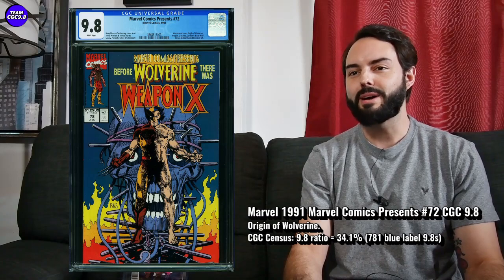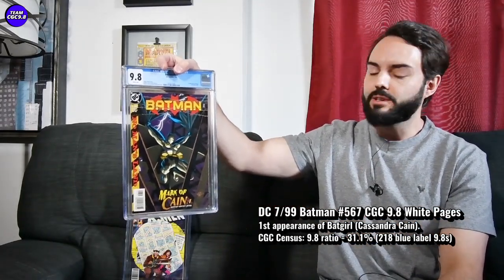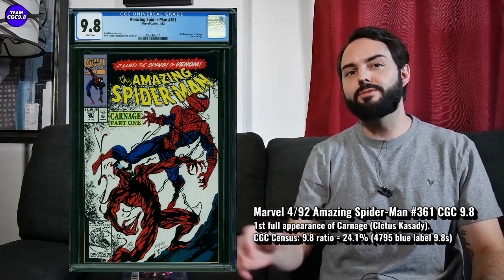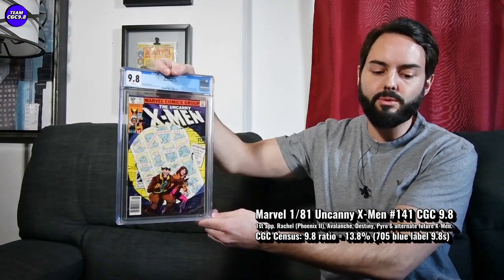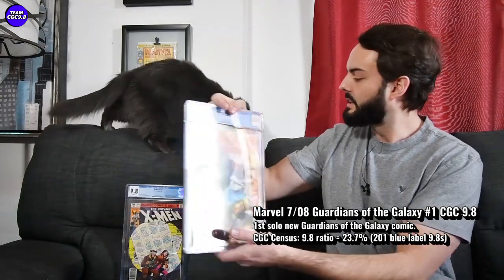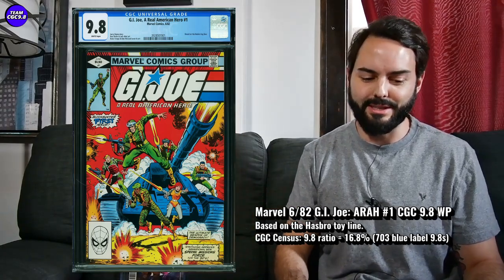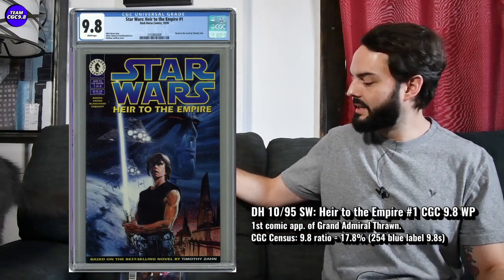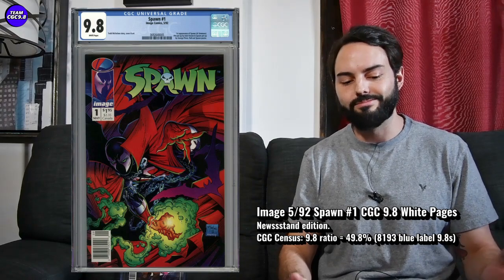10 Key Issue CGC 9.8 Comics To Buy In 2022 | Team CGC 9.8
Today I want to go over my top picks for CGC 9.8 comic books in 2022. I think these 10 key issue CGC 9.8 comics will be solid pick ups in 2022 at a fair price. In the video I give my reasoning behind each selection and talk about how much they are selling for in CGC 9.8. Hope you get some ideas and thanks for watching.

Marvel Comics Presents 72 (Origin of Wolverine)
Batman 567 (1st appearance of new Batgirl, Cassandra Cain)
Amazing Spider-Man 361 (1st full appearance of Carnage)
Batman: Vengeance of Bane Special 1 (Origin & 1st appearance of Bane)
Uncanny X-Men 141 (1st appearance of Rachel & alternate future X-Men)
Guardians of the Galaxy 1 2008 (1st solo new team Guardians of the Galaxy  comic)
G.I. Joe: A Real American Hero 1 (1st app of Snake Eyes, Baroness, Cobra Commander and the Joes)
New Mutants 98 (1st appearance of Deadpool, Wade Wilson)
Star Wars: Heir to the Empire 1 (1st appearance of Grand Admiral Thrawn)
Spawn 1 newsstand edition (1st appearance of Spawn, Al Simmons)